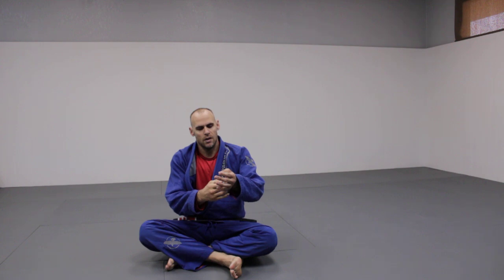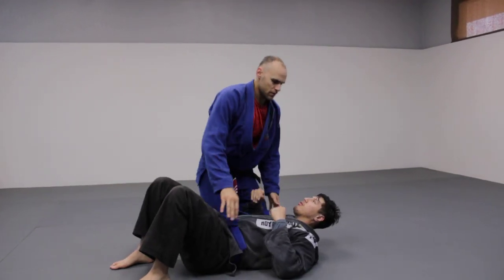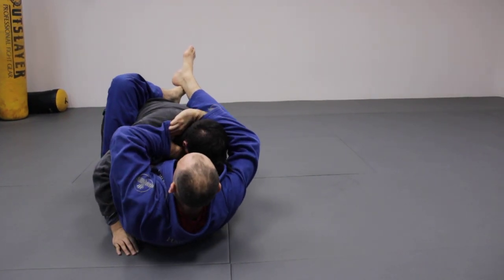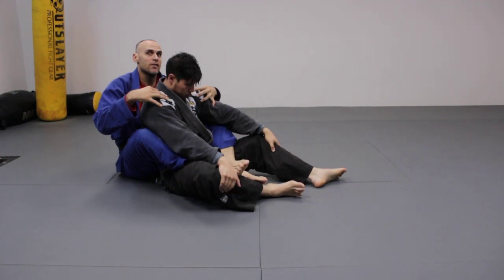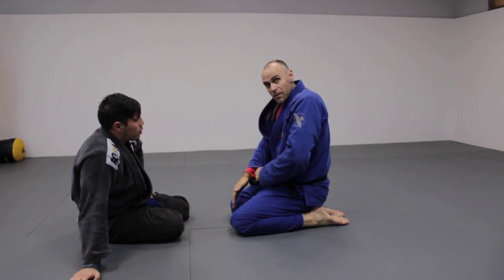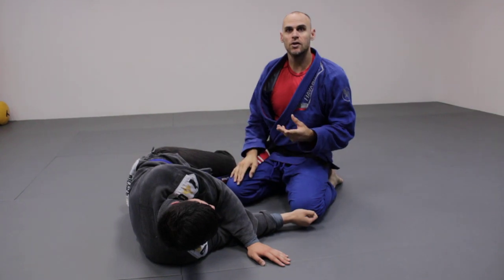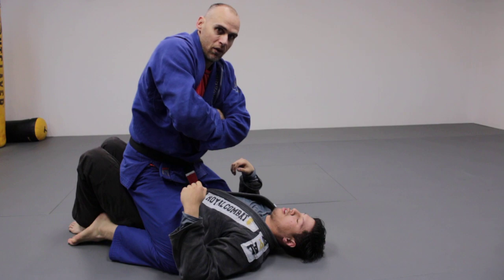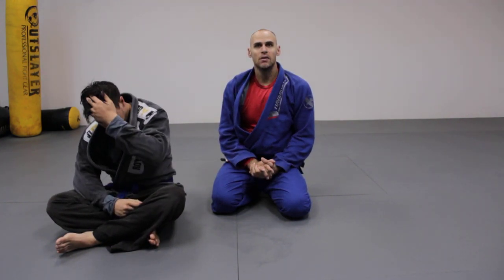Ezekiel choke: The most versatile submission in Jiu Jitsu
In this video, Daniel Pollaccia of Mastermind Martial Arts  explains the simplicity and versatility of the ezequiel choke, and how it can be obtained from almost any position on the ground.